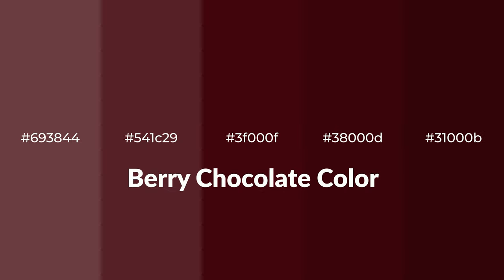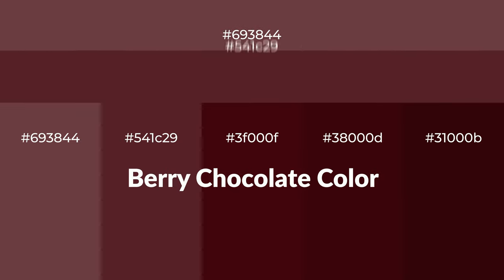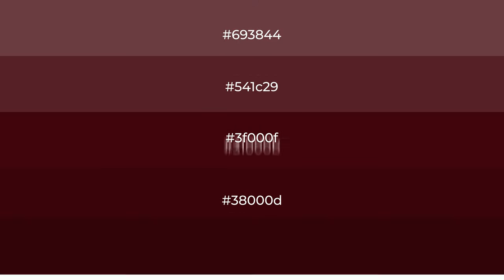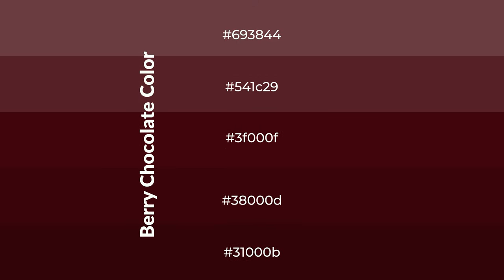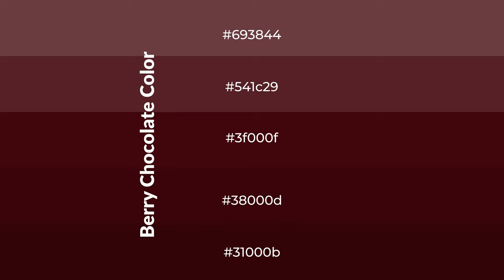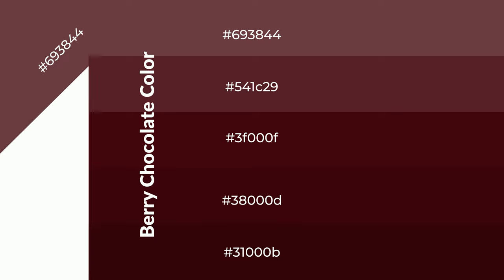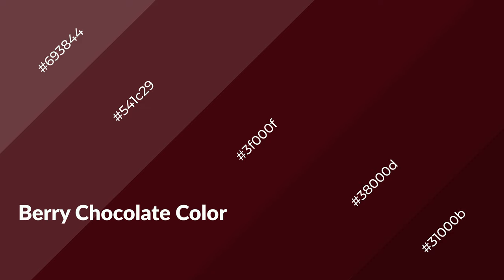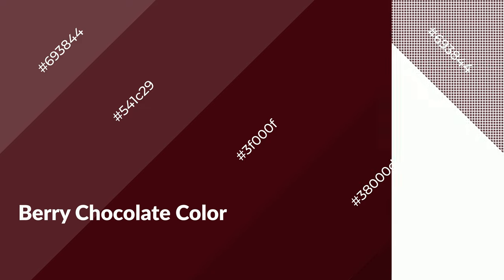Shades & Tints of Berry Chocolate color 3f000f A Warm Violet color 38000d 31000b 541c29 #693844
Shades of Berry Chocolate color 3f000f Warm Shades of Berry Chocolate color with Violet hue for your project!

Shades
Hex 38000d

Tints
Hex 541c29

Berry Chocolate is a warm color, and it emits cozier and active emotion. Warm colors are symbols of warmth, fire, heat, and sunshine. It also evokes joy, passion, love, and even anger emotions. You can see them used in Restaurants and Gyms.